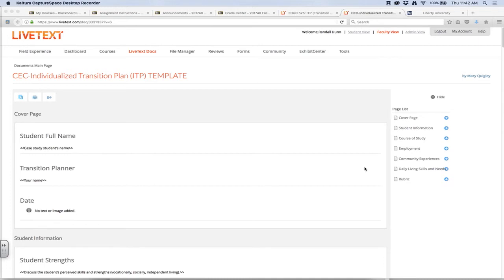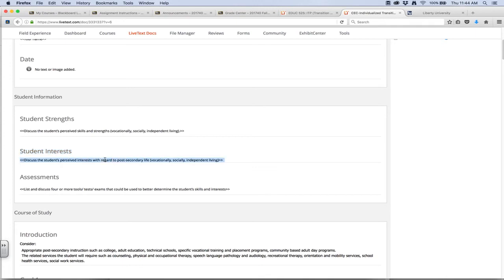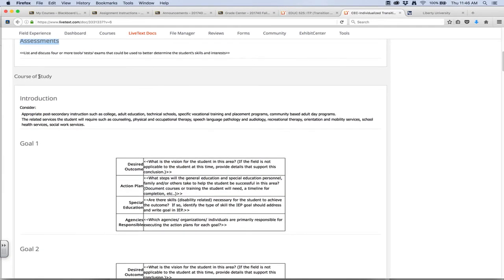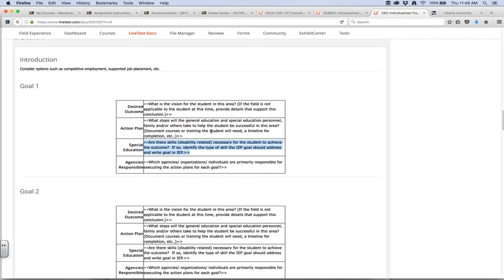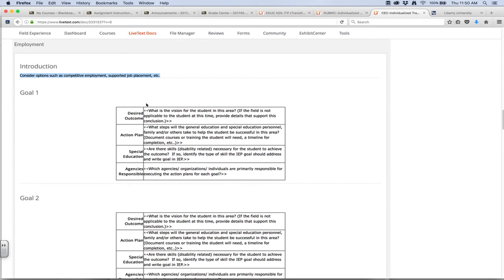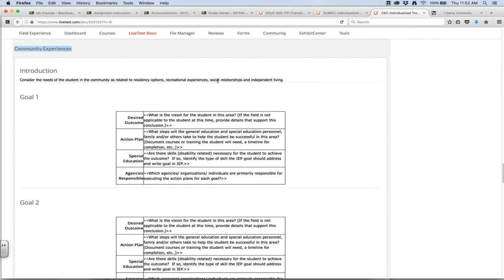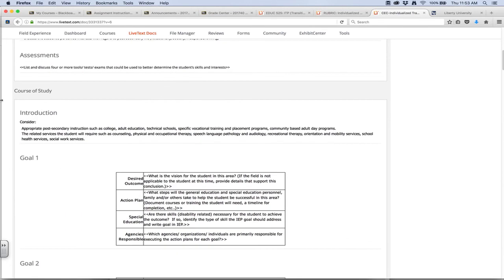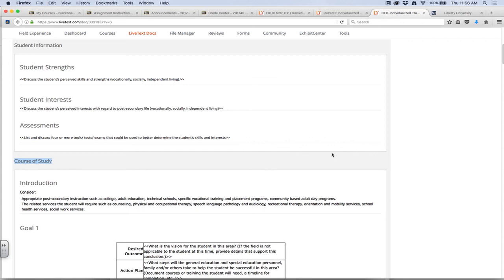EDUC 525 ITP Help Video